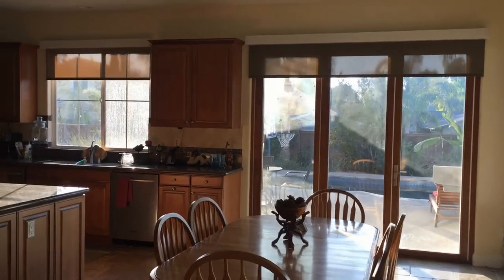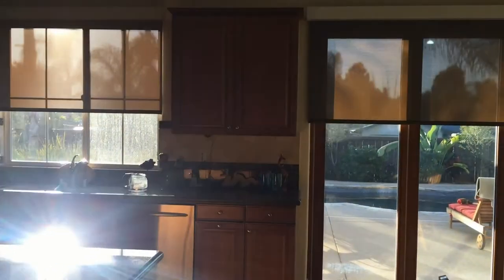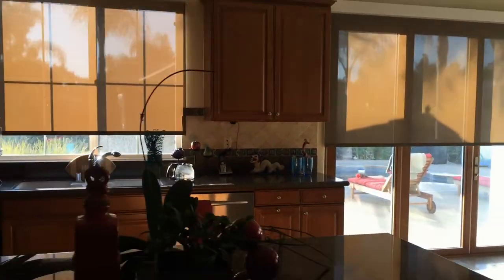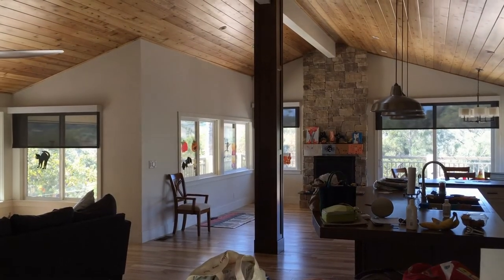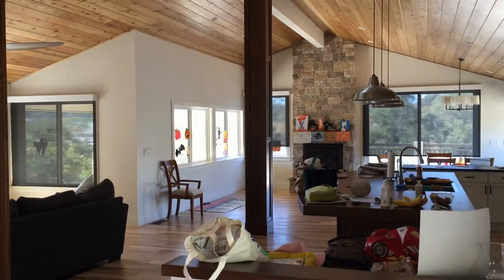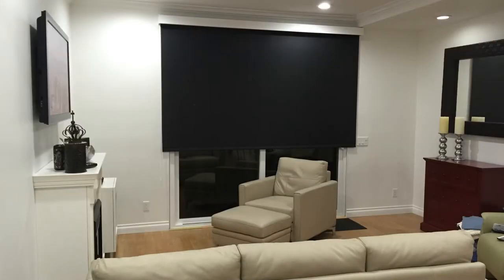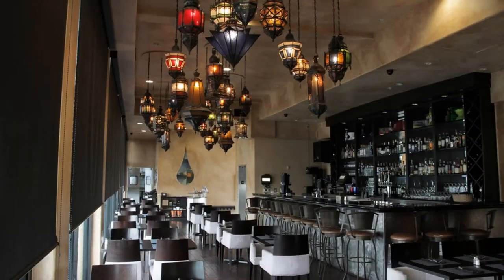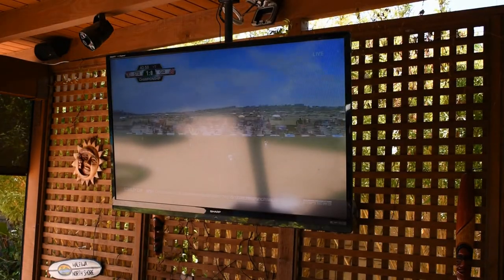Solarus Sun Shades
Sun Shades